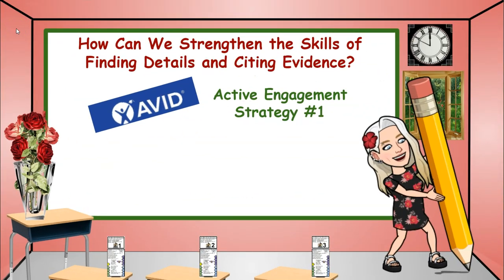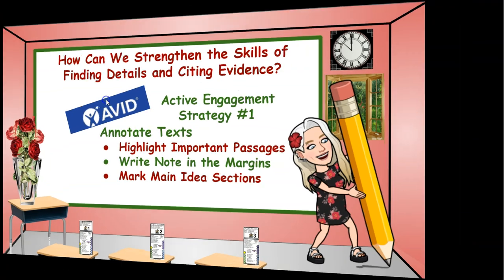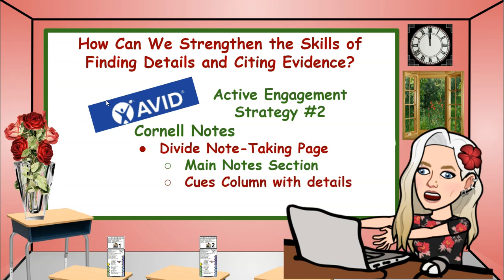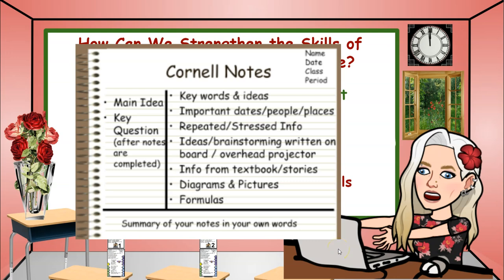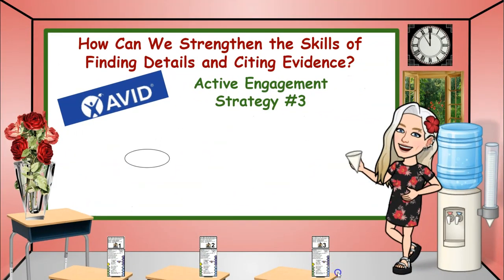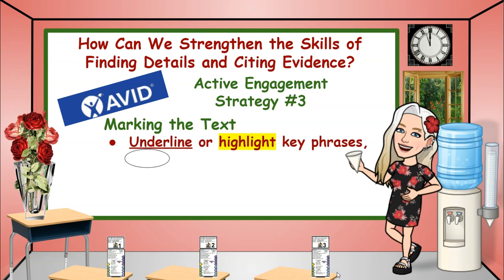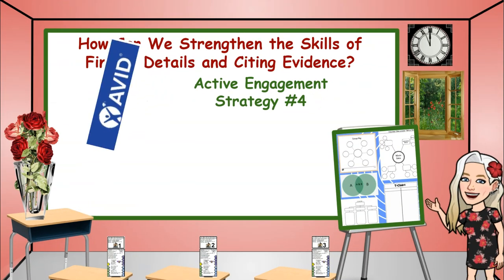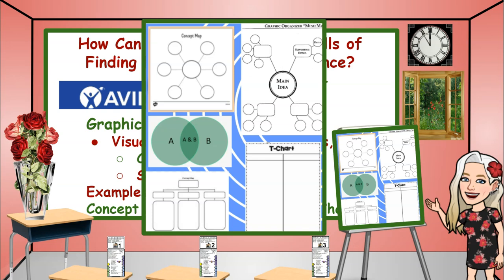Dr. Fisher's 5 AVID Strategies for Finding the Central Idea and Supporting Details